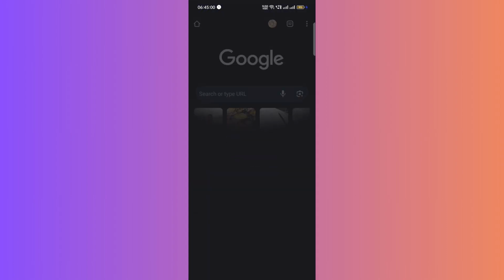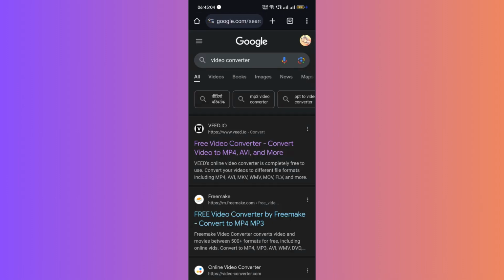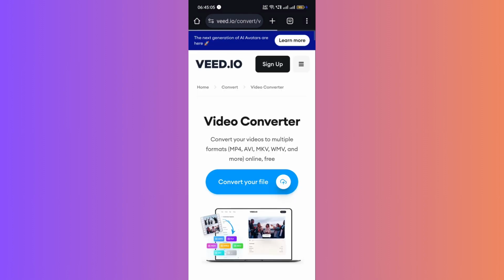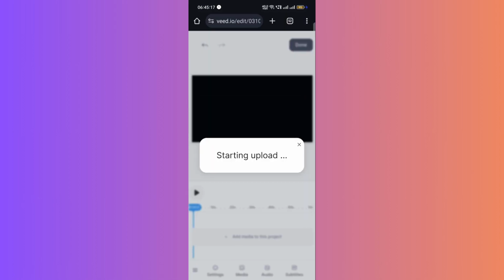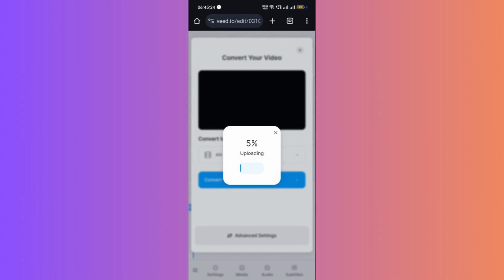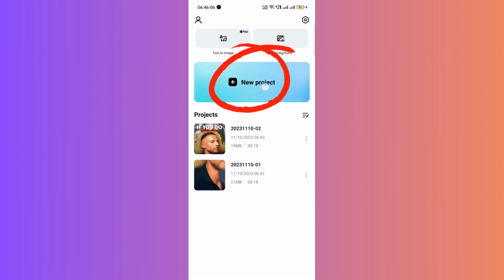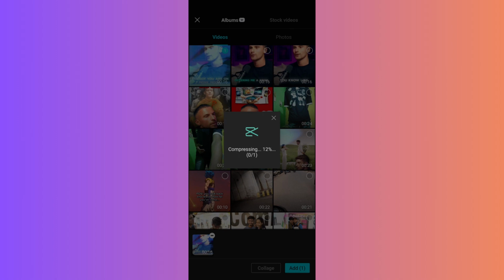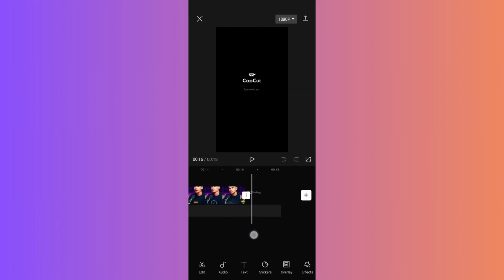How to Fix File Not Supported on CapCut (Easy)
How to Fix File Not Supported on CapCut

In this video I'll show you how to Fix File Not Supported on CapCut. The method is very simple and clearly described in the video. Follow all of the steps & Fix File Not Supported on CapCut